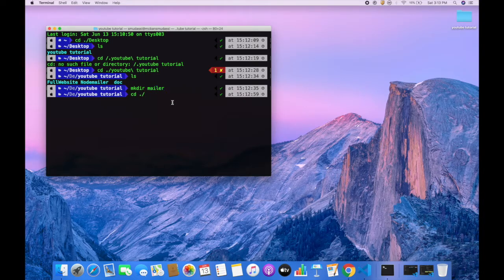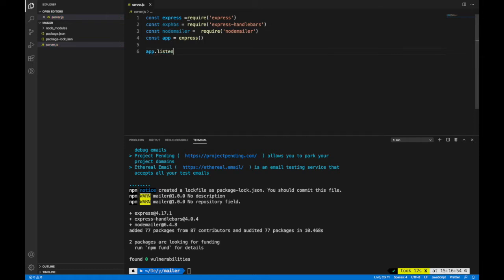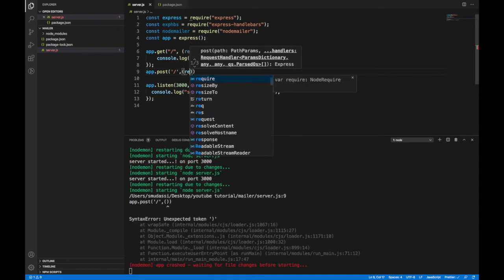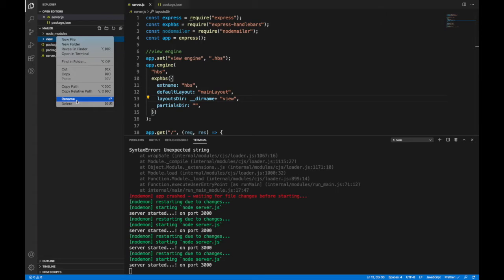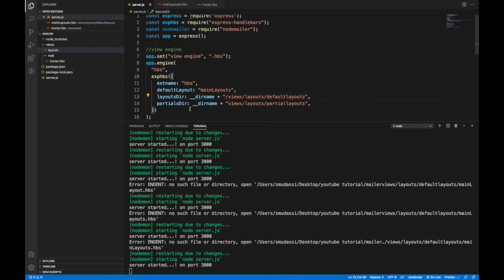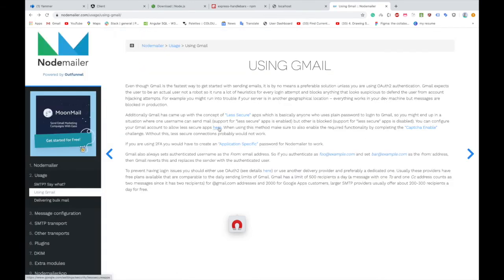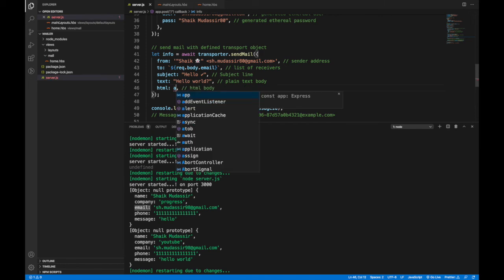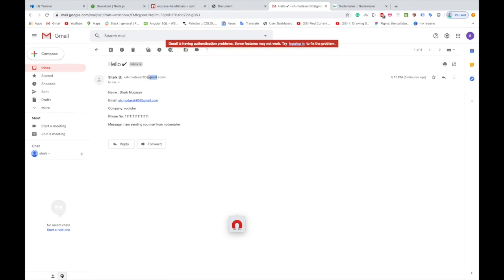How to send mail from your gmail account using Nodemailer step by step ?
This video we are going learn how you can send mail from your Gmail account
and also we are going to look at some of the basic of Express.js, Nodemon,node.js, and
express-handlebars